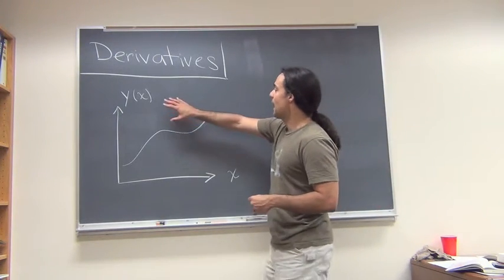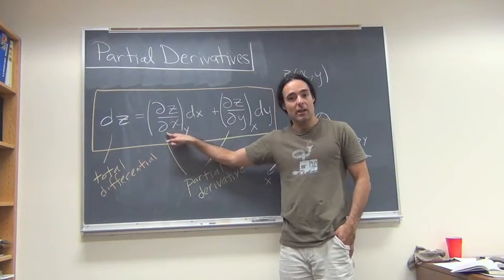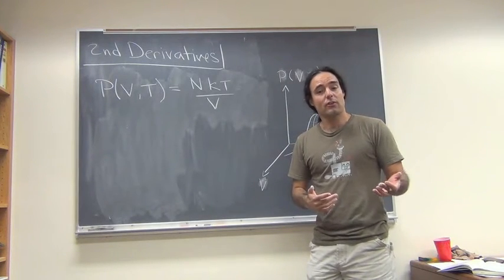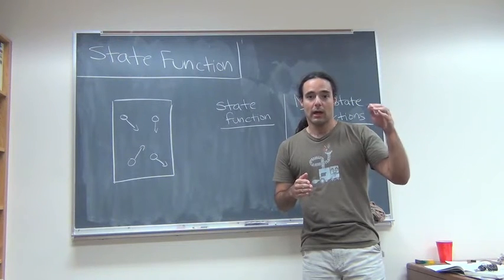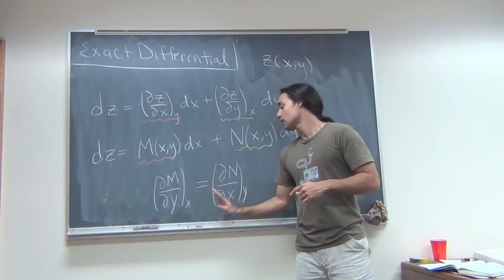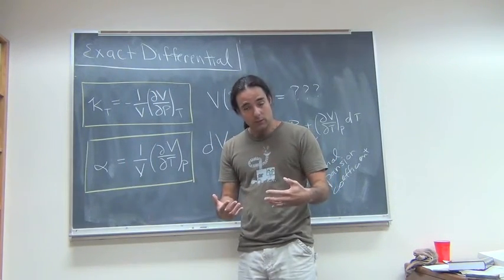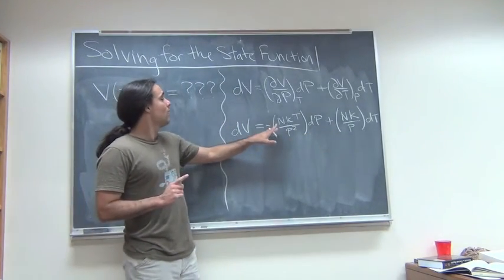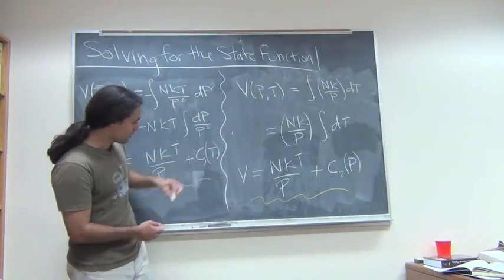PHY-310 Lecture: Multivariable Calculus Review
PHY 152 Lecture.  Topics include paritial derivatives and multivariable calculus.